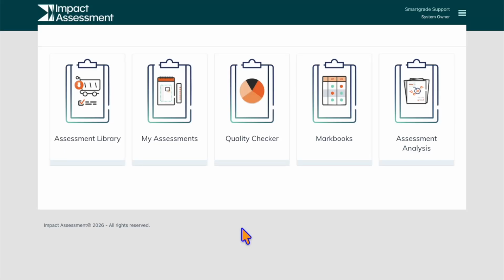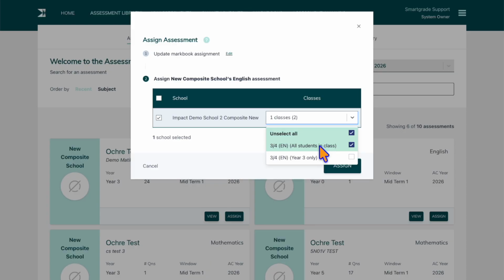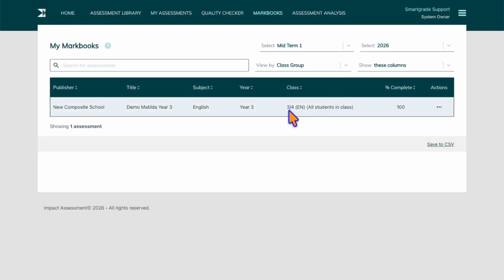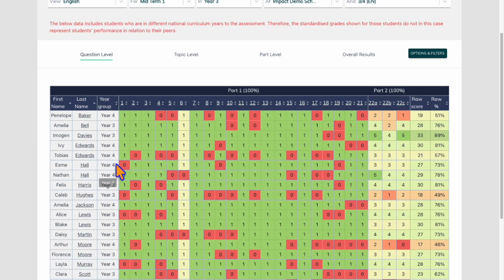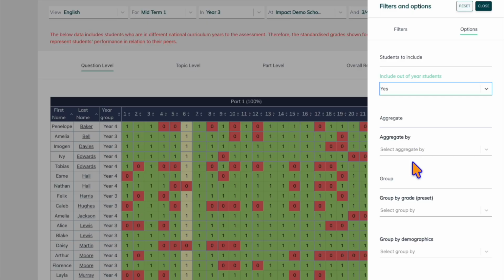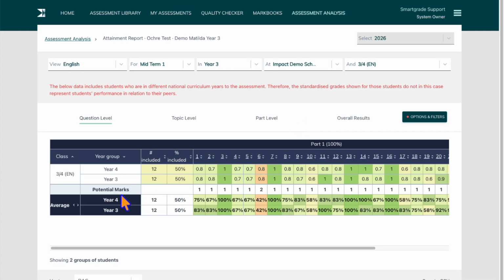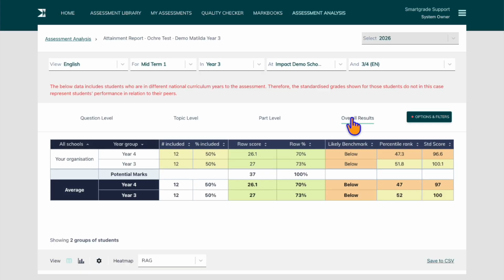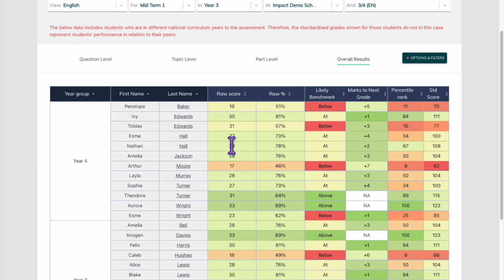Assigning Assessments for Composite Classes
How to assign, deliver and analyse assessments for composite or multiple year level classes using the Impact Assessment platform.